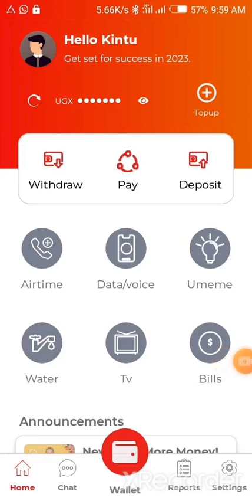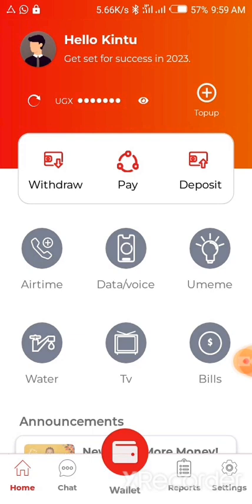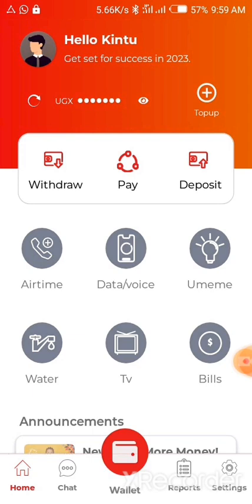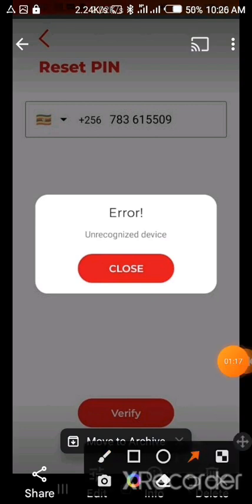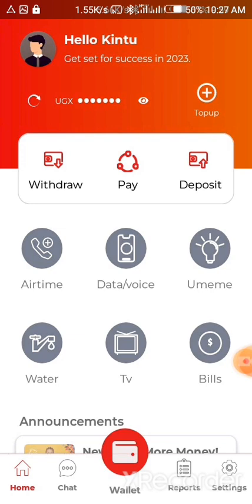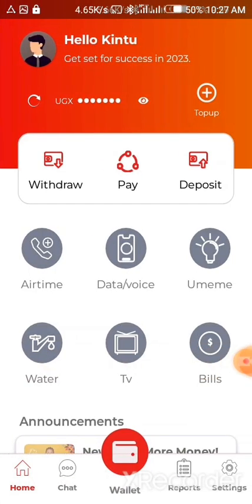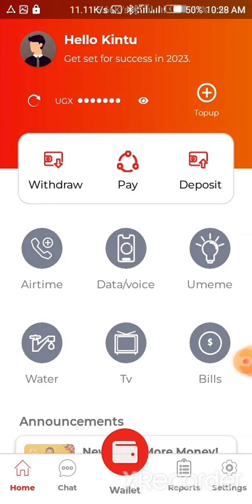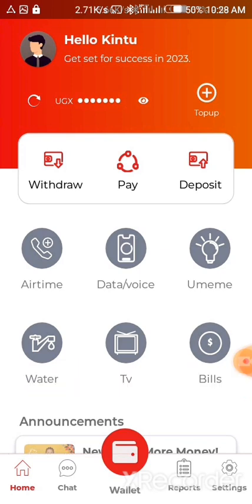unrecognized device! How to access your Account Again 😂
Have you got a new phone or did you loose your phone? worry no more you can access your Chapchap account again, watch this video till end.
Here is Chapchap customer care number 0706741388, send a WhatsApp message.hope you have known what to send there.
How to register on Chapchap
How to use all key features on Chapchap